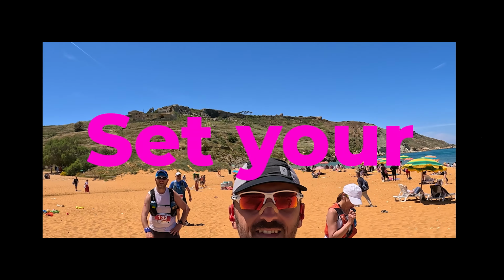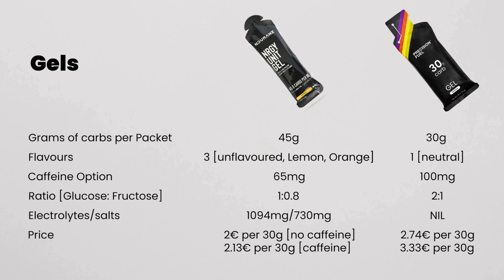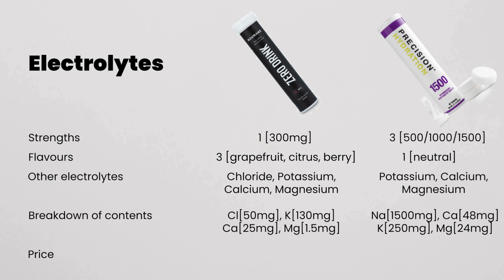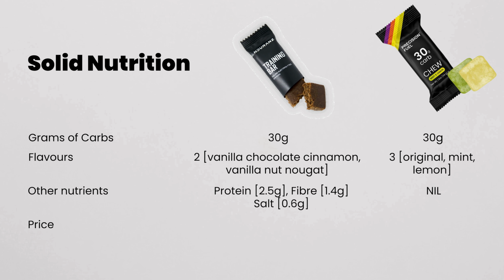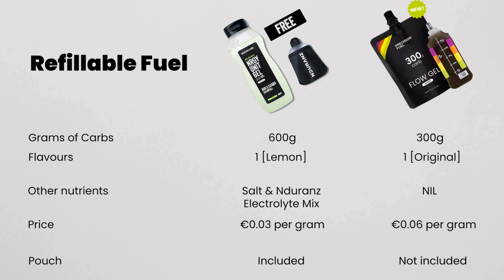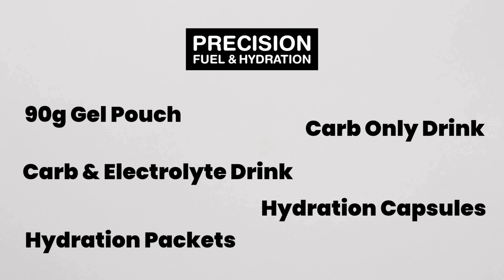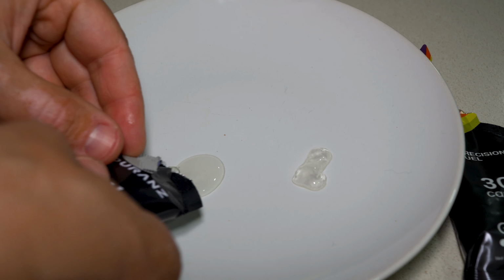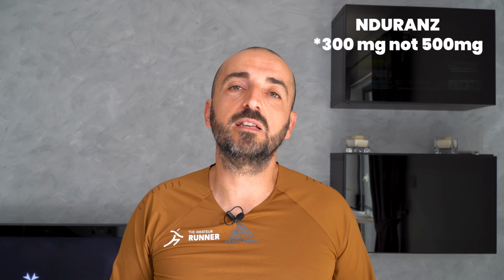Nduranz vs Precision (Re-uploaded because there was a mistake in the price)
I have been a long-term user of Precision Fuelling. However, in the past few weeks, I spiced up my fuelling and decided to try NDURANZ fuelling (after hearing much positive feedback from followers).

In this video, I will compare, head to head, the items I frequently use, i.e. Gels, Electrolytes, Solid Nutrition and Refillable Gels.

You can find Nduranz and Precision fuelling locally (In Malta) from the following retailers: